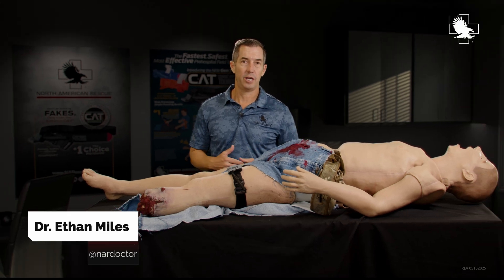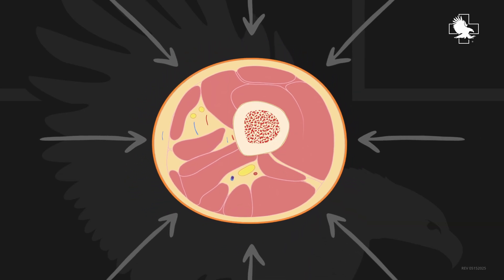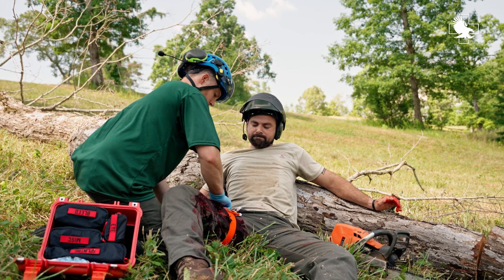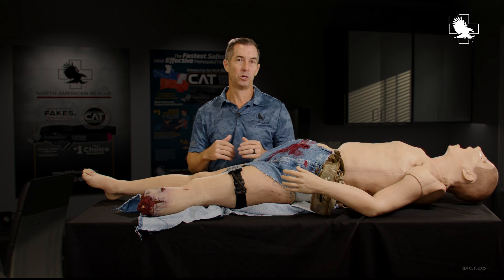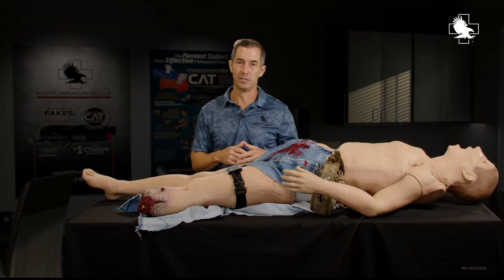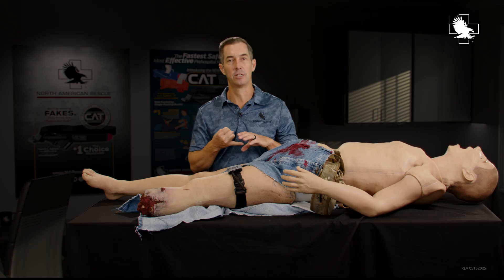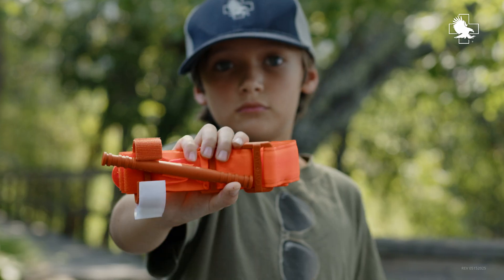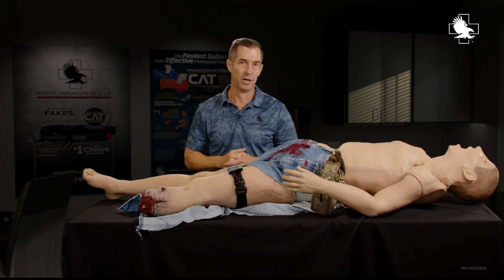Why is the Width of a Tourniquet important?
Learn why the effectiveness and safety of a tourniquet depend on its width. Wider tourniquets create deeper pressure with less force, reducing the risk of nerve and tissue damage while still stopping arterial blood flow. This video breaks down the science behind tourniquet width.

Understand the gear. Apply it correctly. Be ready when it counts.